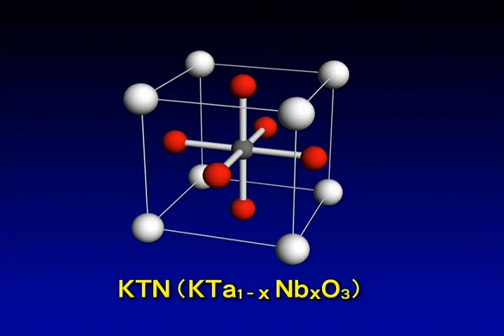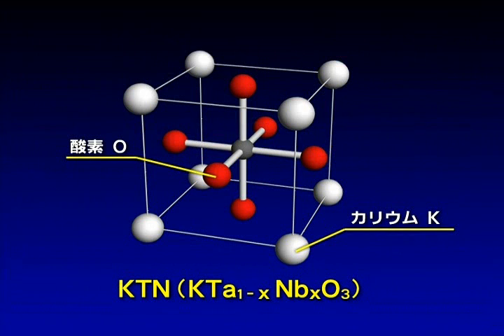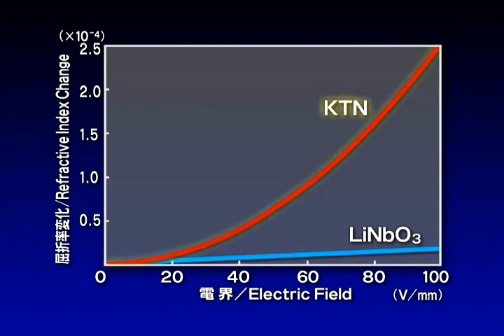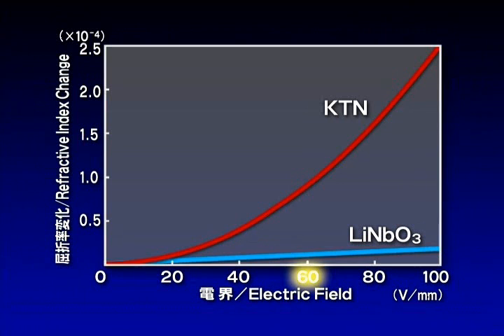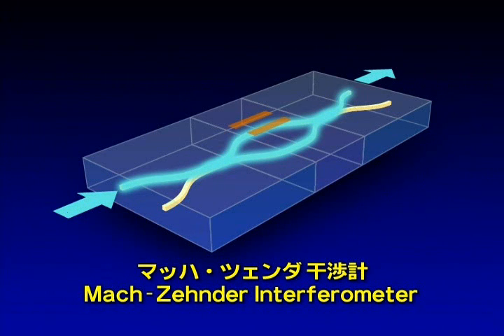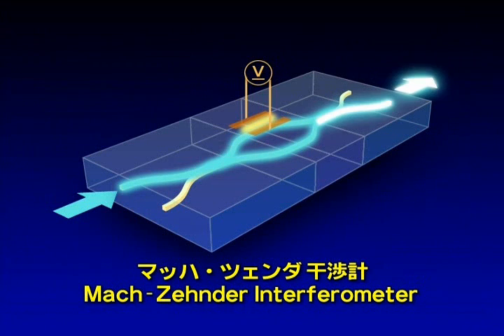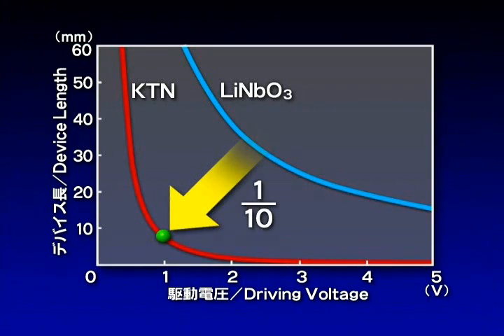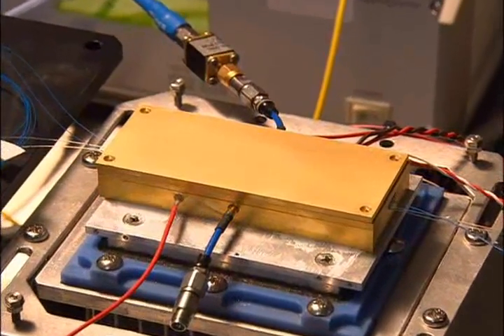Optical Device by Electrooptic Crystal KTN